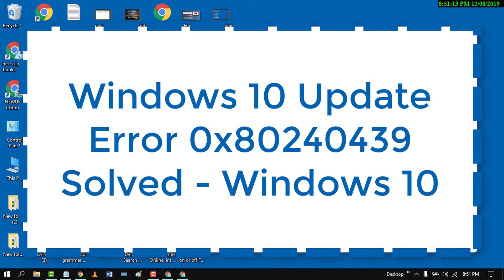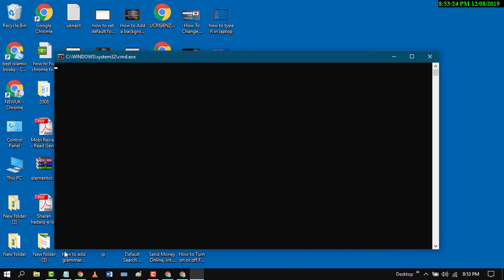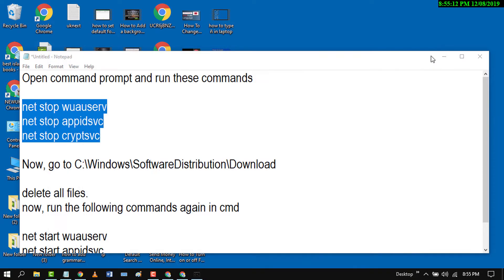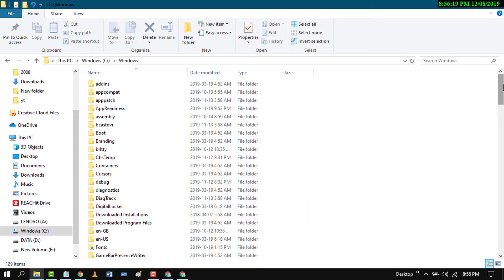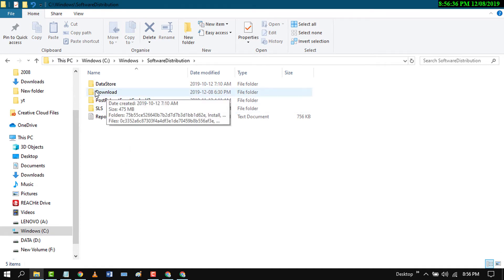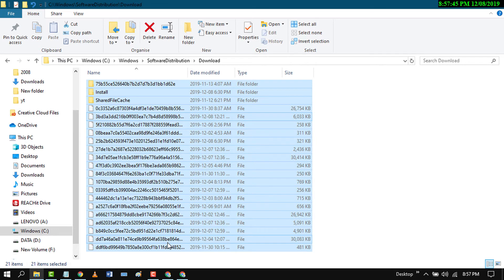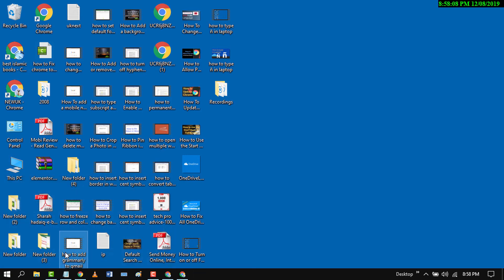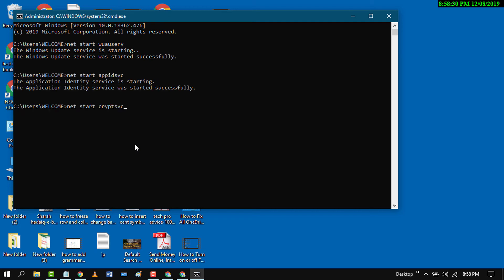Windows 10 Update Error 0x80240439 - Solved